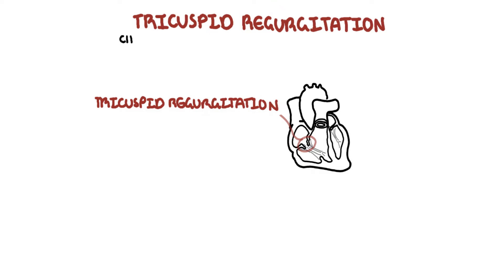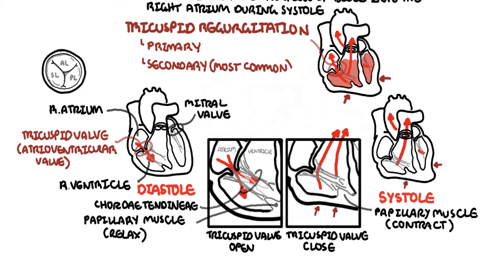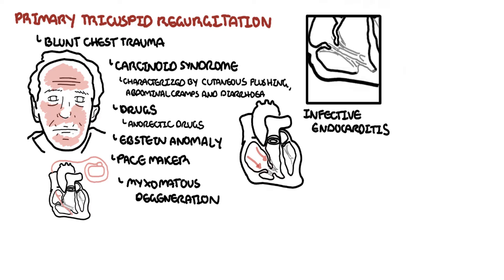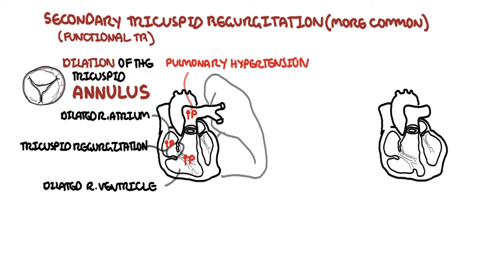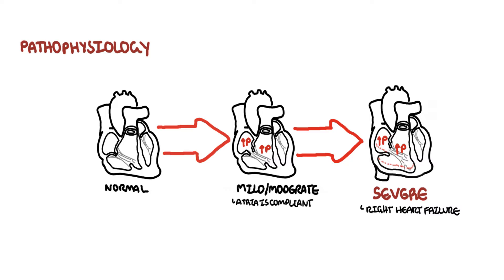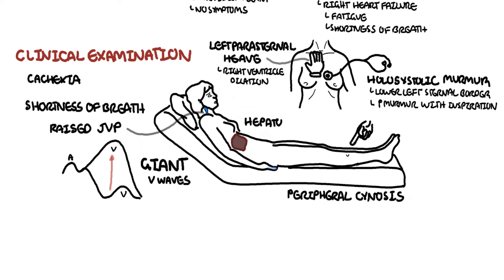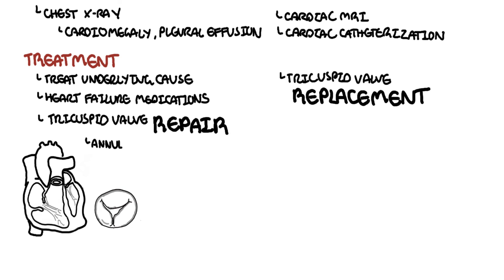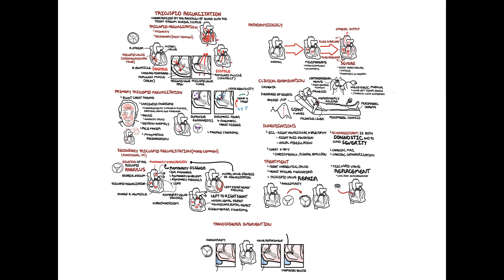Tricuspid Regurgitation pathophysiology, investigation and treatment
Learn about tricuspid regurgitation, a condition where blood flows backward through the tricuspid valve during systole, leading to right-sided heart volume overload. This video explains its pathophysiology, diagnostic methods including echocardiography, and treatment approaches ranging from medical management to surgical intervention.